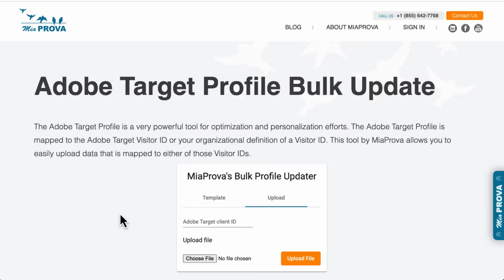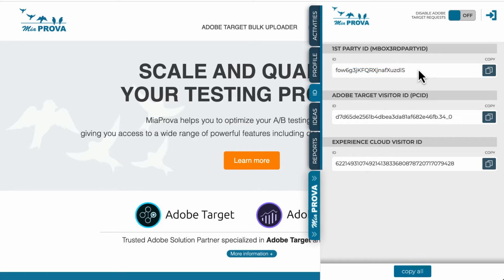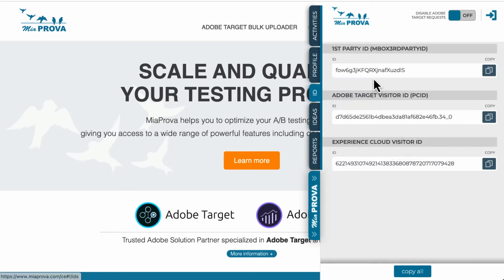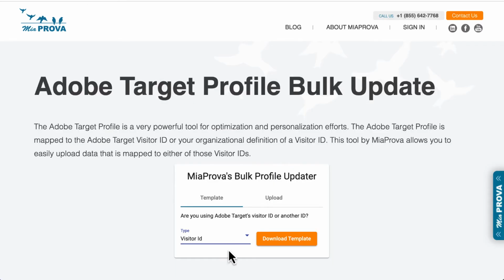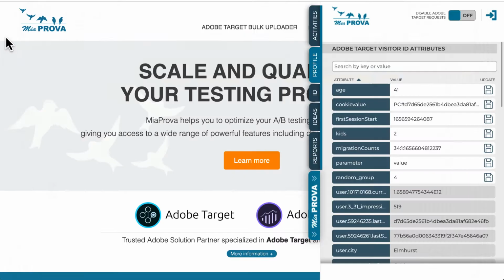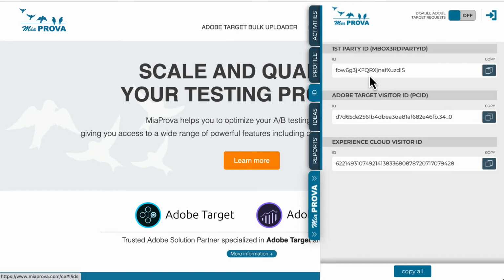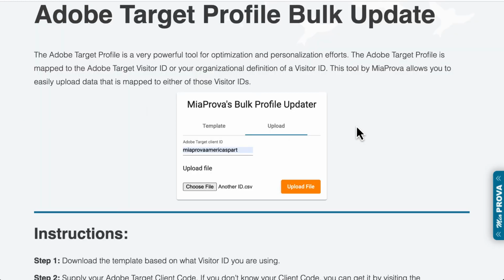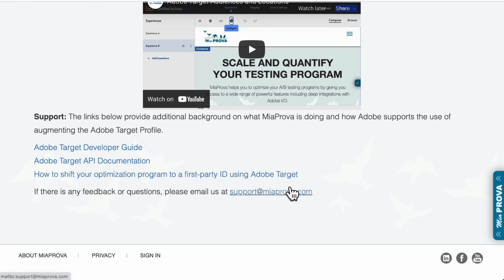AdobeTargetBulkUpload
MiaProva built this free utility to allow organizations to quickly and easily upload data to Adobe Target for targeting and personalization services.  This video also explains how Adobe Target enables users to use the visitor ID Adobe Target provides and how to leverage your own internal definition of the visitor ID.